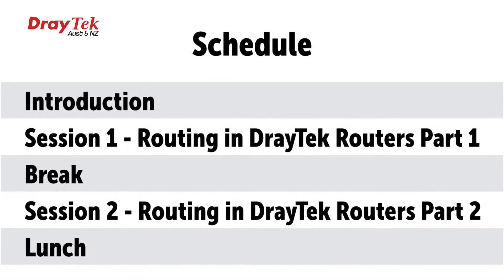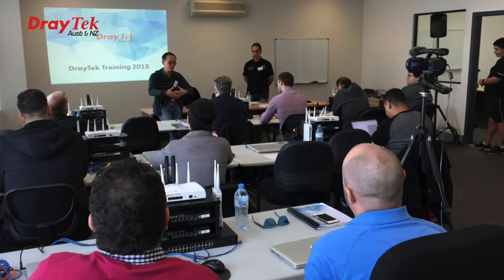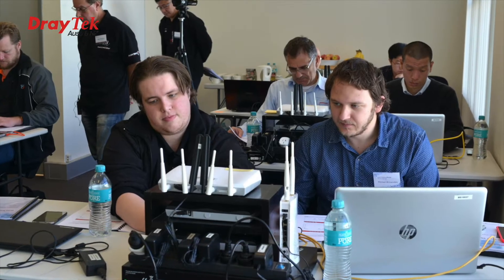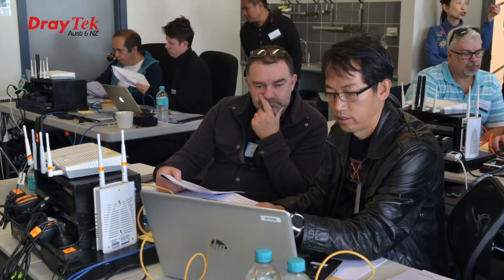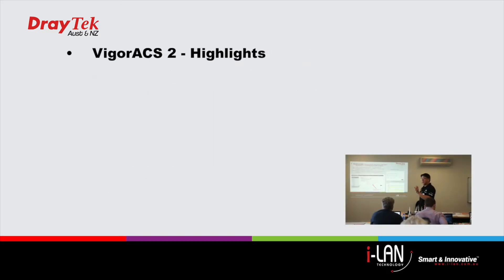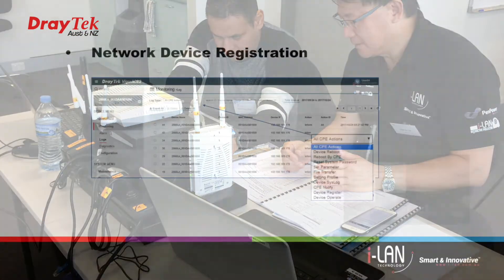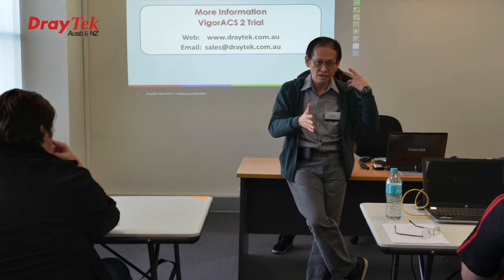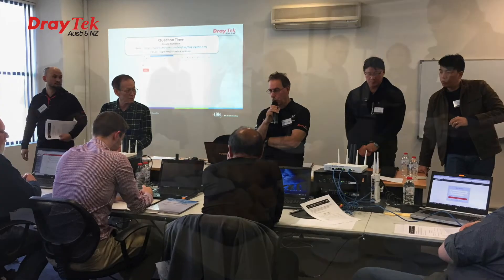DrayTek Workshop Highlight (Course Modules #2)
This video covers some of the highlights of the recent
DrayTek workshop (Course Modules #2):

Topics:
1. Routing in DrayTek Routers, Load Balance/Routing Polic
2. VigorACS 2 – Advanced Centralized Management System for Network Administrators